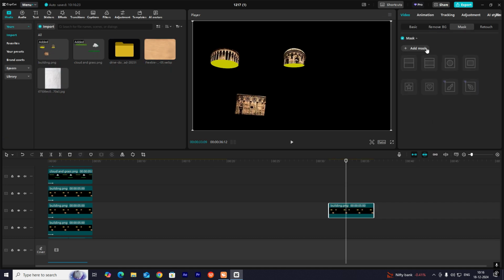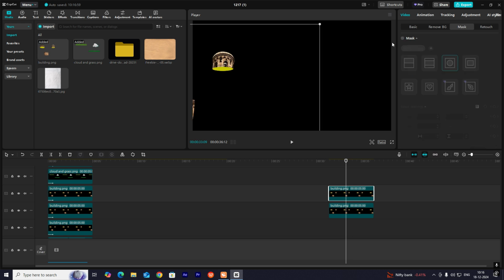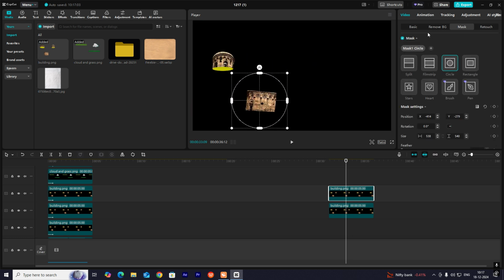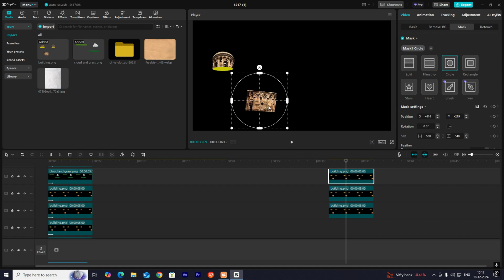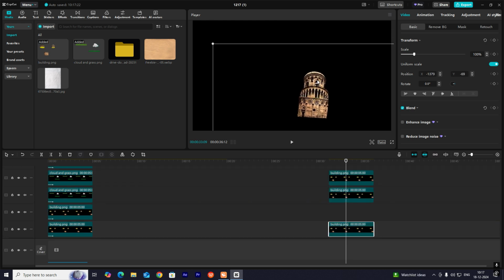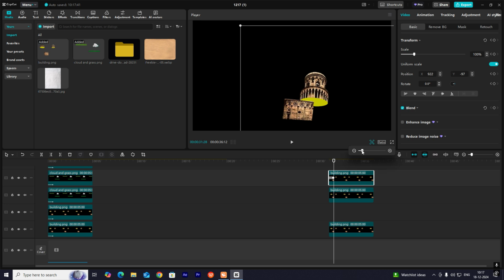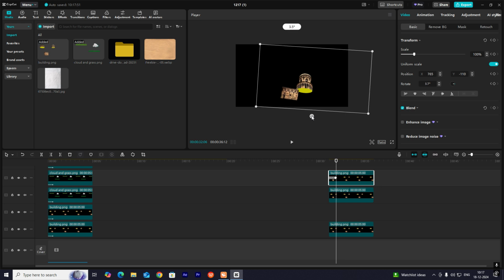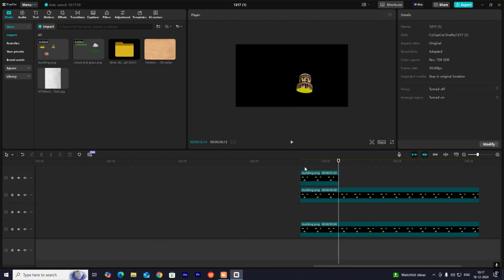Master Collage Animation In 2 MINS with CAPCUT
Learn how to master collage animation in just 2 minutes using CapCut! This quick tutorial will show you how to create stunning collage animations for your videos.